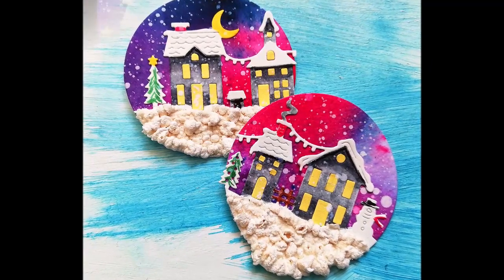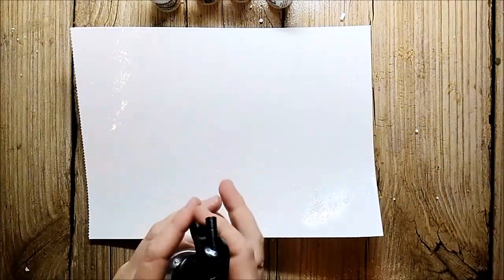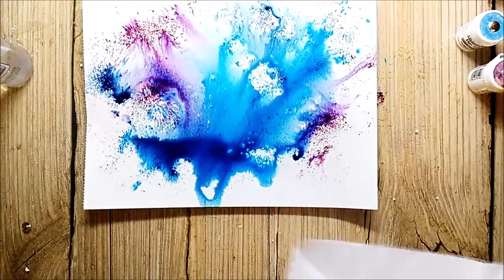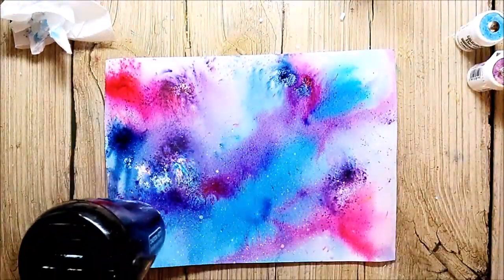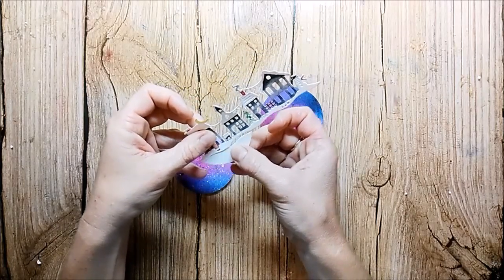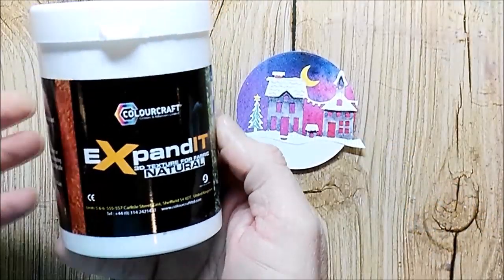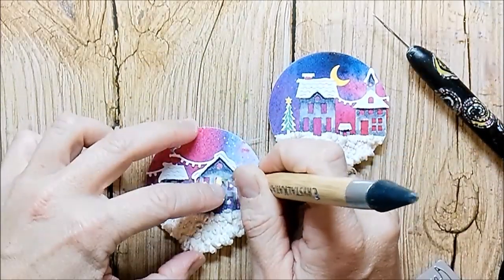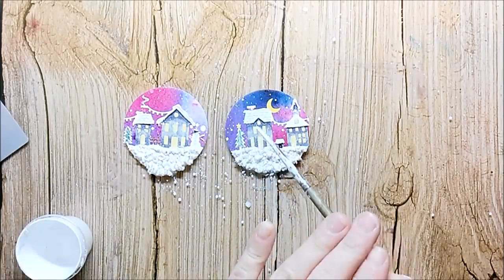Artist Trading Coins with Brusho Background Tutorial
This is a process for a set of Artist Trading Coins with a Brushos background. I also used the ExpandIt texture paste from Colourcraft.

Supplies:
ColourCraft:
Brushos
ExpandIt
Glitter
Houses Border
Arteza Real Brush Pens to colour the houses
Check out the Arteza website

SusanneRose2